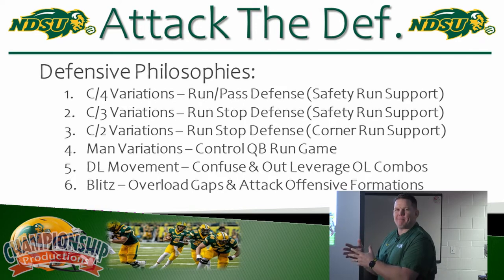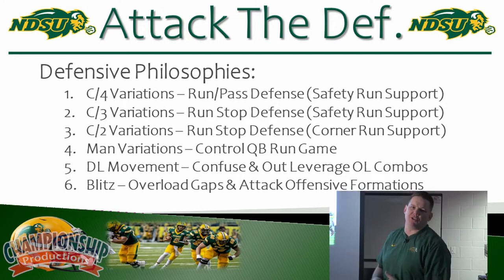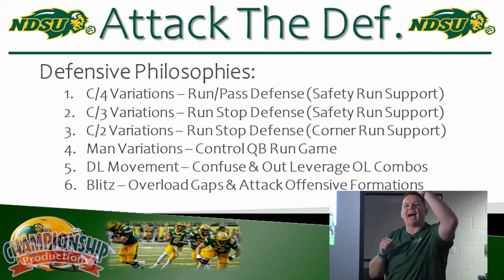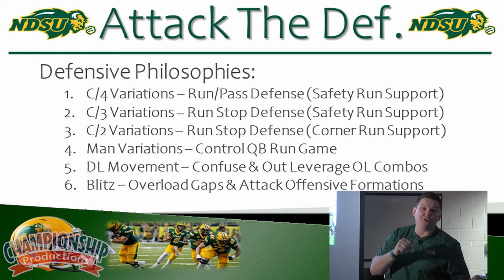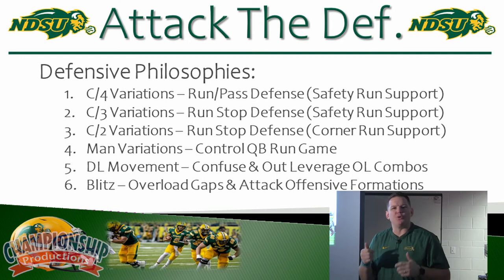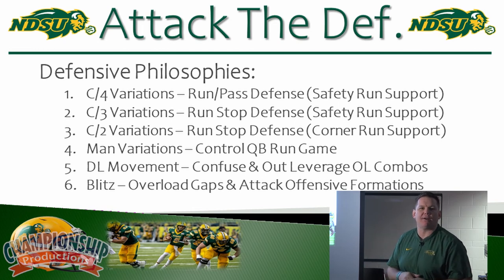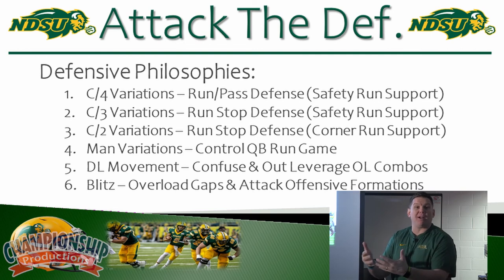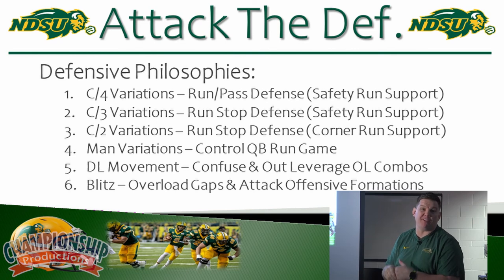Building a Football Run Game to Attack the Defense!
with A.J. Blazek,
North Dakota State University Offensive Line Coach;
helped NDSU rush for a school-record 4,601 yards in 2019 en route to a perfect 16-0 record;
led NDSU to the 4th-ranked FCS rushing offense (287.6 yards per game) in 2019; NDSU also led the FCS in tackles for loss allowed (3.56 per game);
former Rutgers University Assistant Coach/Offensive Line;
former Western Illinois Offensive Line Coach/Run Game Coordinator;
as a player, was a 2x All-Big Ten Lineman at the University of Iowa